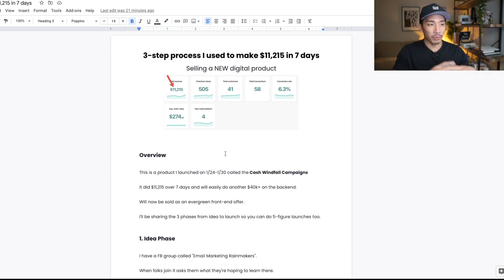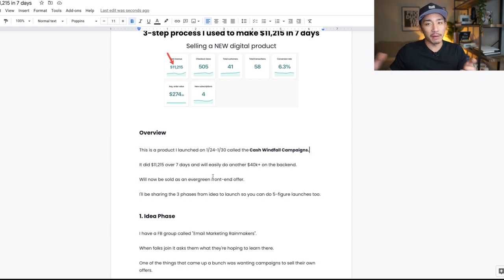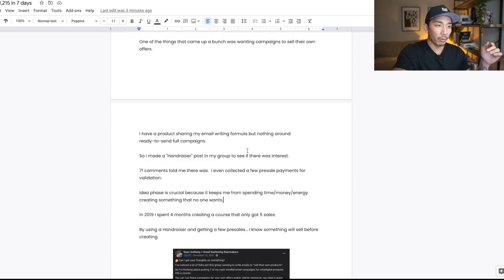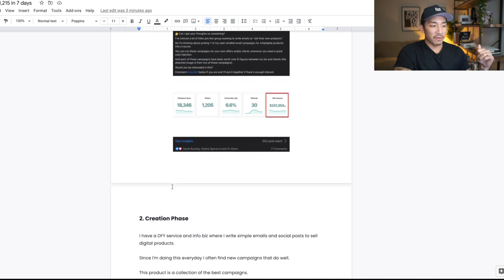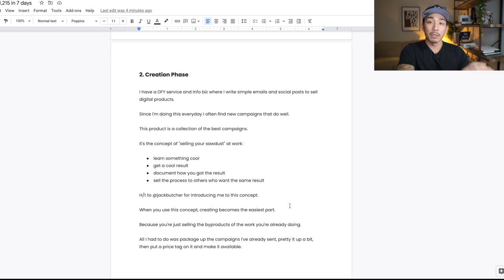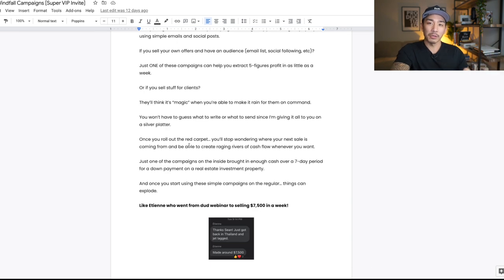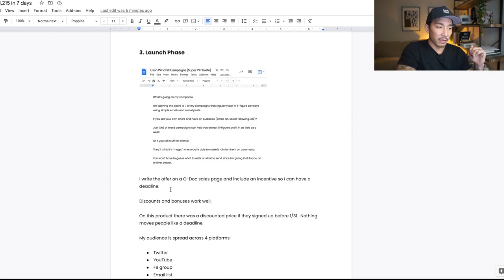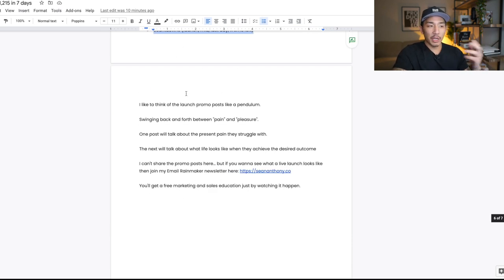How I Made $11,215 In 7 Days Selling A New Digital Product Online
Join my free Facebook group “Email Marketing Rainmakers” where I share strategies and tactics to build a 5-figure per month email business

In this video I share the 3-step process I use to sell 5-figures+ of digital products every time.